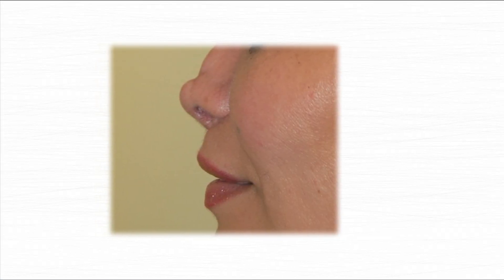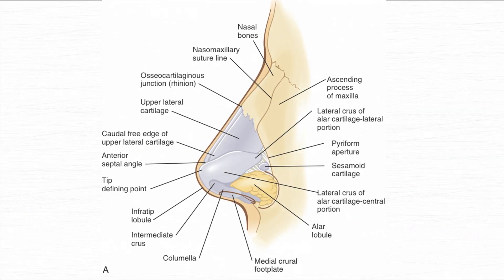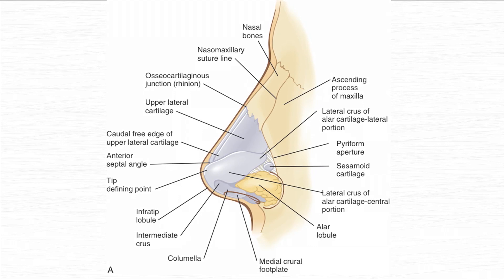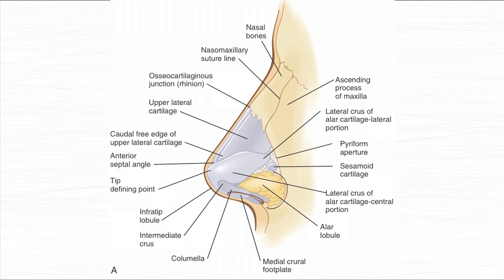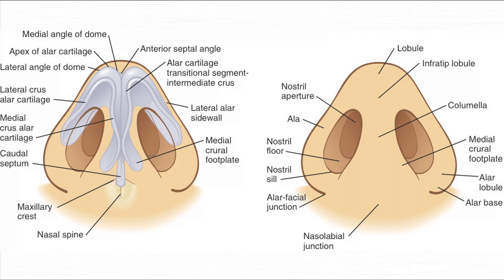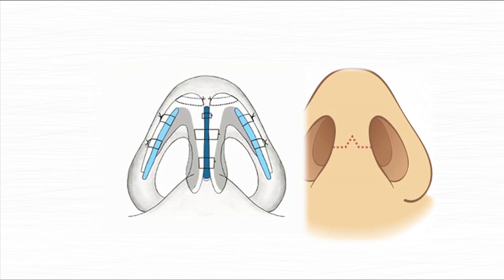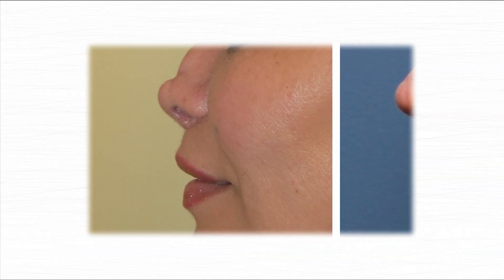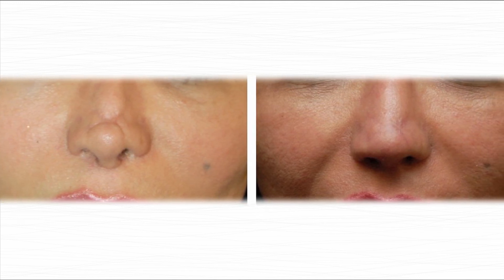Rhinoplasty | LA Rhinoplasty Expert | Dr. Azizzadeh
The 3-stage Rhinoplasty procedure case study by Dr. Babak Azizzadeh at the CENTER in Beverly Hills. Dr. Azizzadeh discusses a complex case of botched rhinoplasty, and his revision approach to create lasting rhinoplasty results.